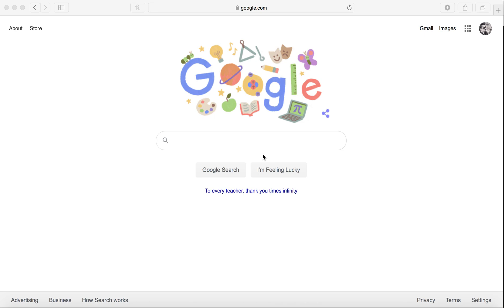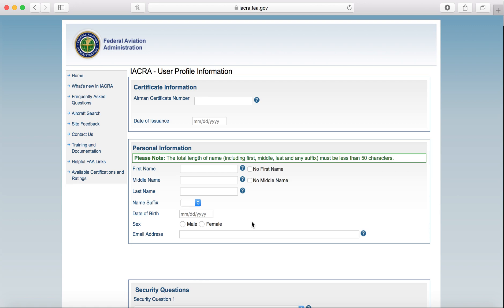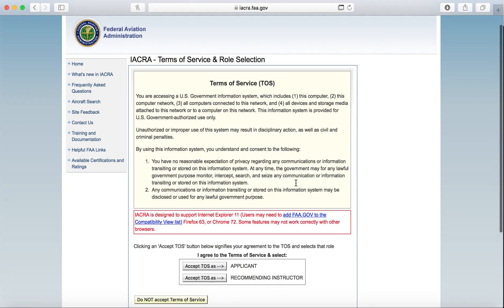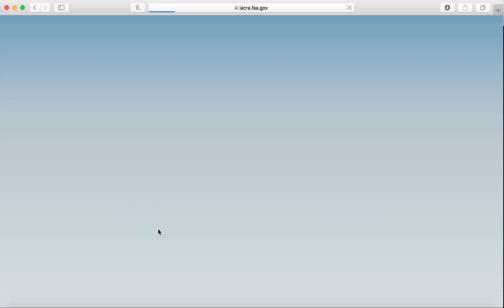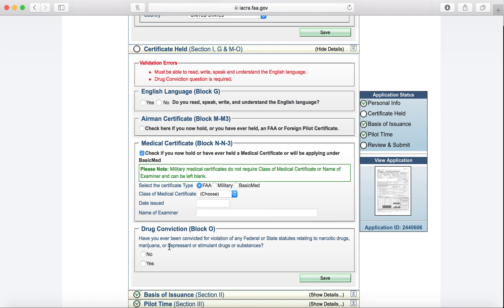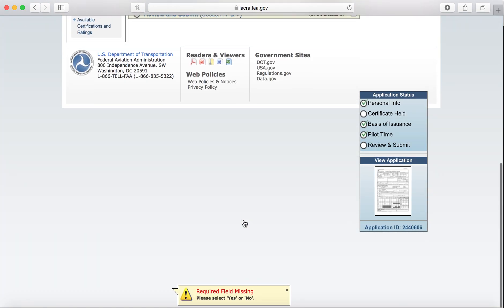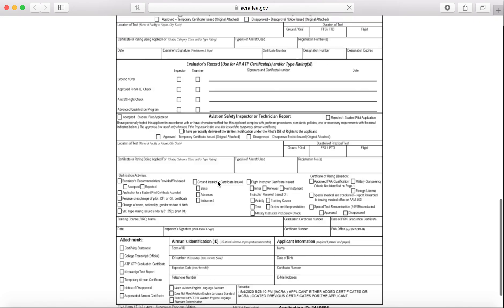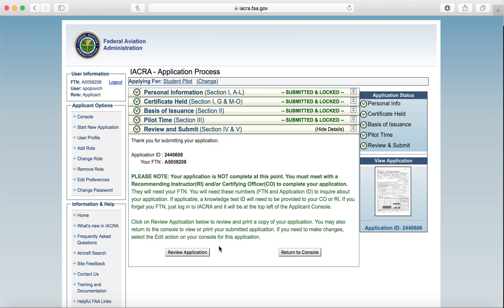How To Apply For a Student Pilot Certificate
This video will help you navigate through the IACRA website. I will show you how to first register with IACRA and then take you through steps to apply for an FAA student pilot certificate.